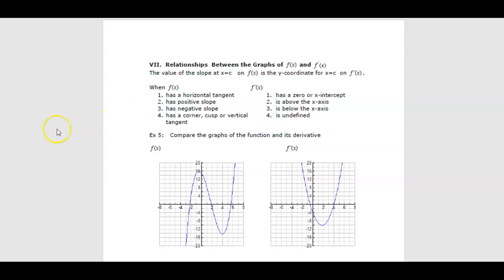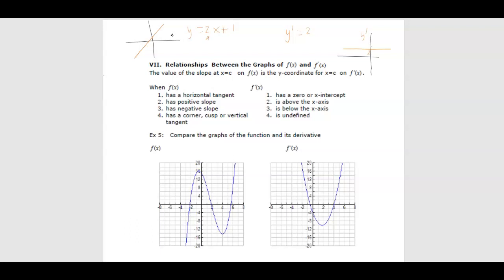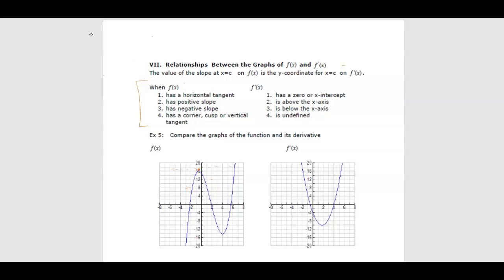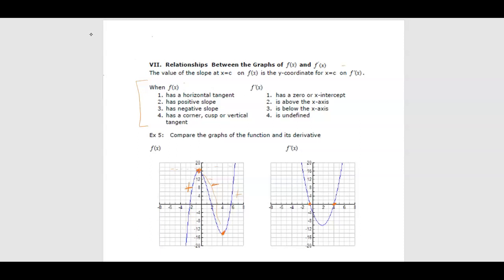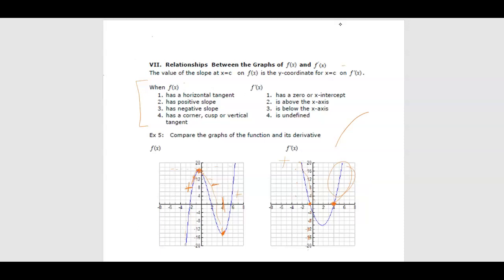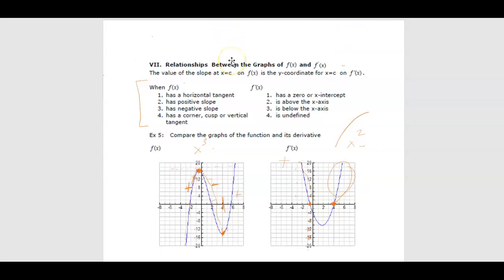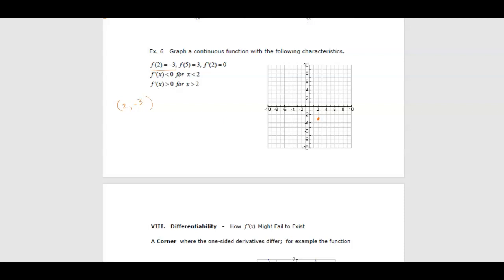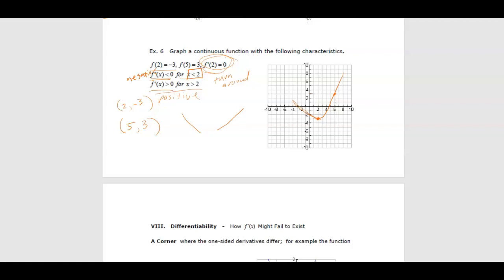section 3.2 part 5